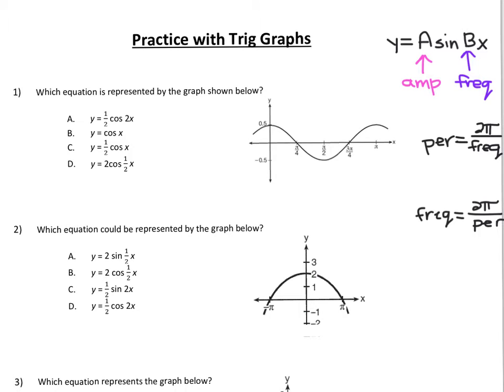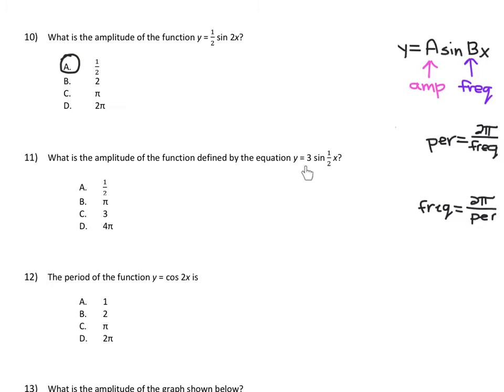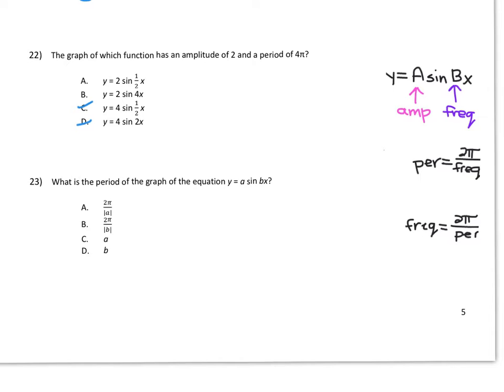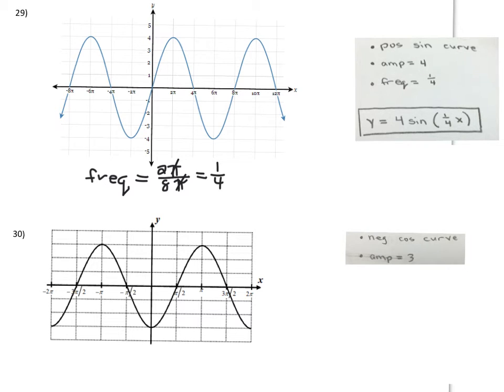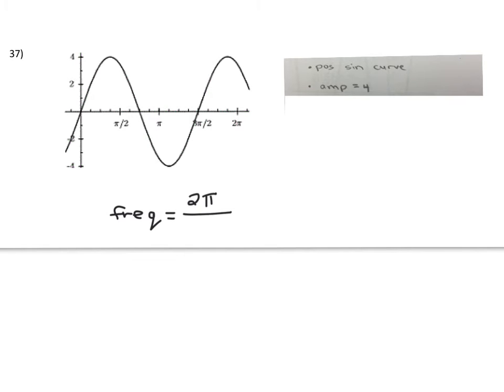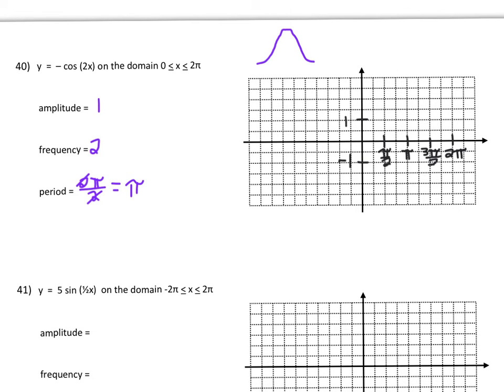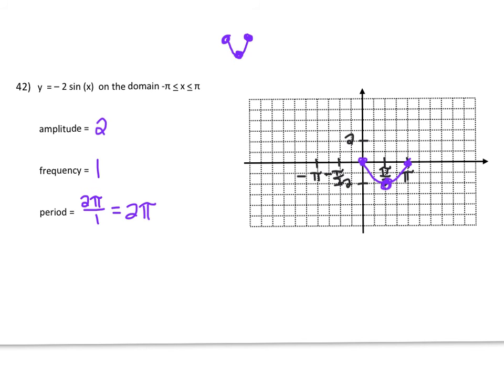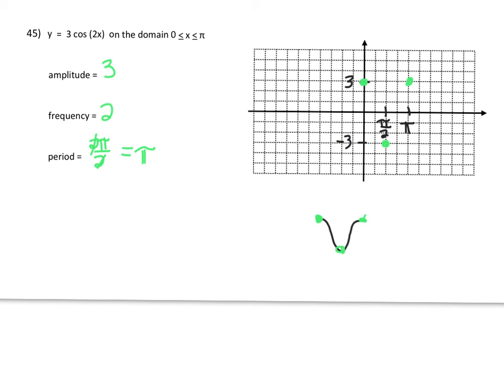Practice with Trig Graphs.mp4